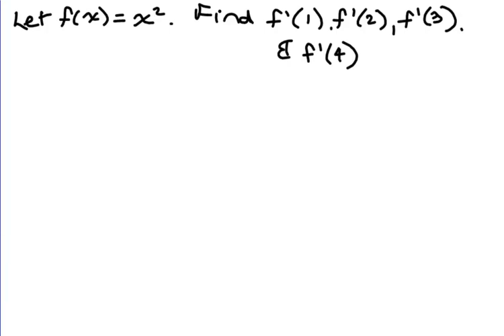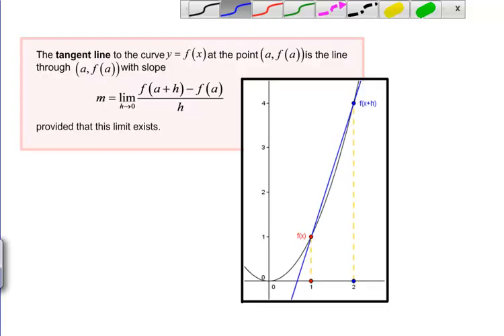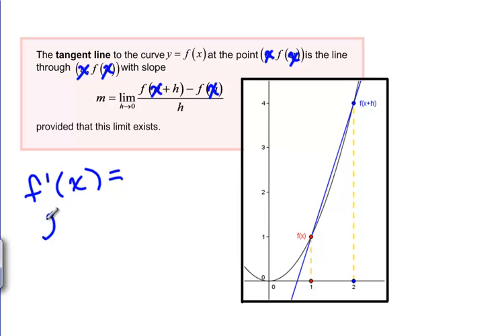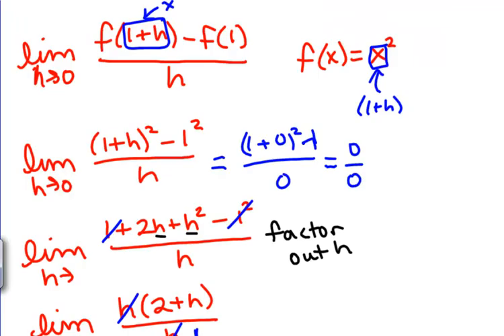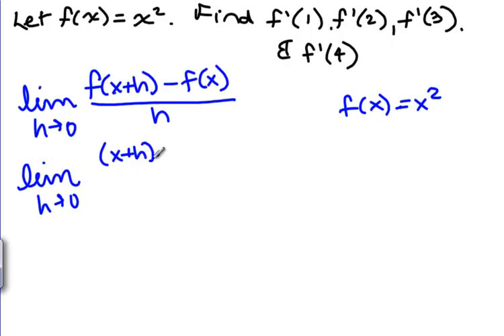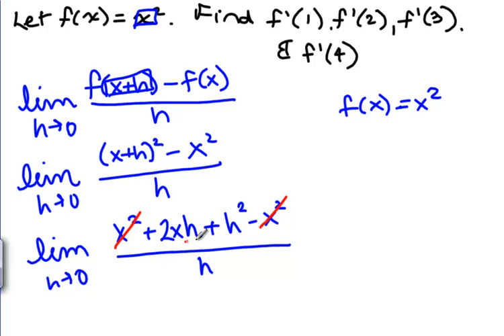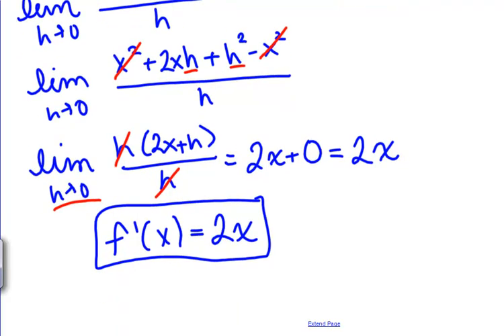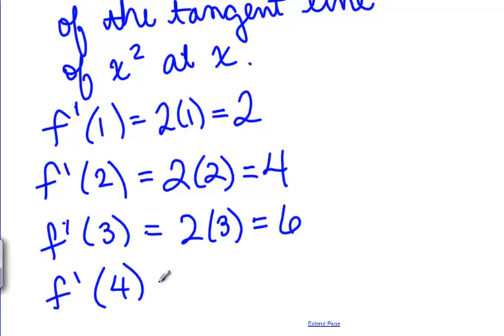Finding the Derivative at x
This video introduces the idea of the derivative as a function.